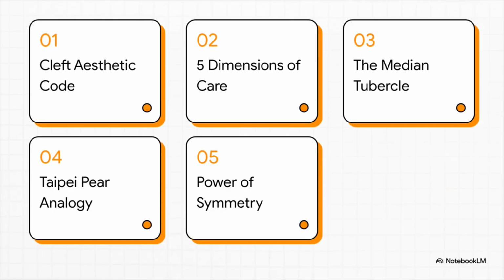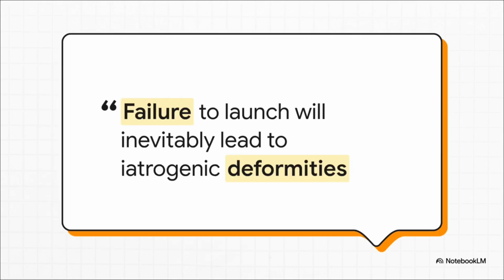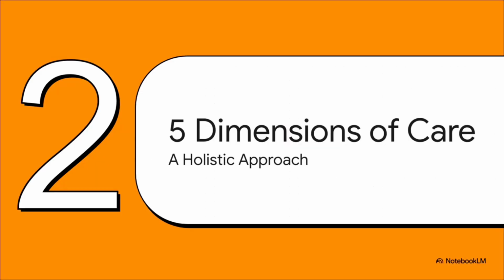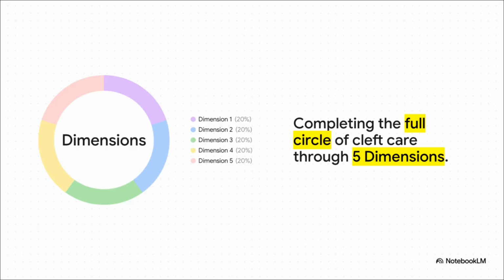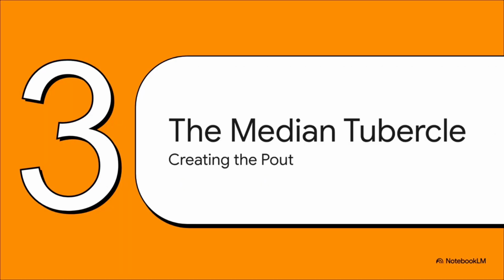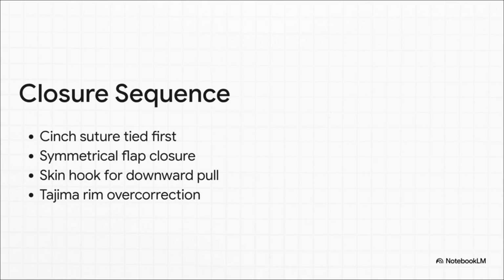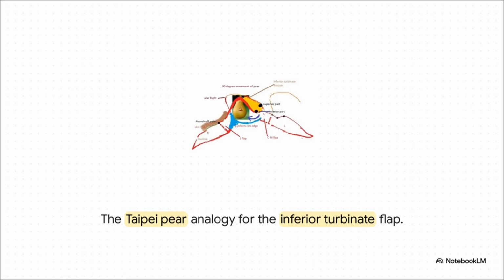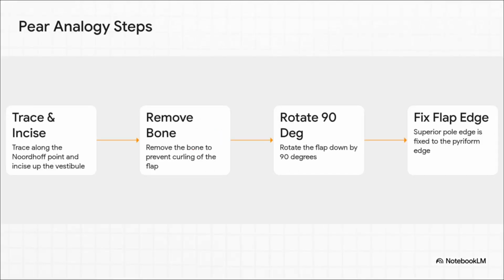Episode 25: the code in unilateral cleft lip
The Median Tubercle: The video will explain how labial elements are used to create the median tubercle of the lip to achieve an attractive pout

Content: As requested, the specific median tubercle code modification (which involve the dissection of the marginalis from the mucosa)

Core Concepts: It will still feature the Taipei Pear Analogy for simplified nasal floor reconstruction and the five dimensions of care, ranging from functional reconstruction to advanced aesthetic enhancements like lasers and fat grafting

Surgical Outcomes: The overview will emphasize the goal of achieving symmetry and uniform results through precise sequencing and measurements